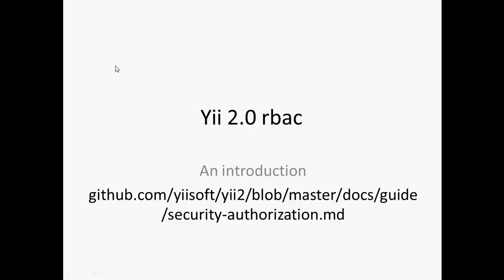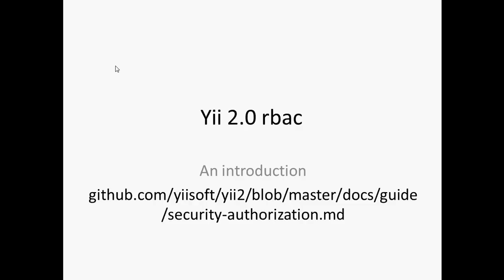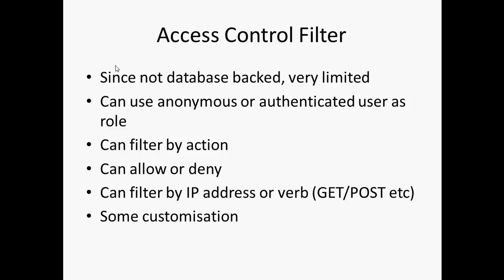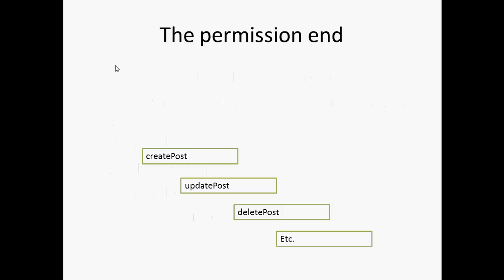Yii 2.0 Part 8 - Role-based Access Control (rbac)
This video looks at the default access control mechanism in Yii 2.0 (Access Control Lists) and how this is very limited and not very useful for a production site that has more than a few users. We discuss the concepts of role-based access control and what some example hierarchies look like and then show how this is enabled by adding a database migration and the use of an rbac admin extension. We then look at how we check permissions in code and how we can use the routes restriction provided by the plugin to more easily control permissions.

The source code for the tutorial is on github but please note that changes are continually made to the repository as the tutorials are made and might not match the tutorial exactly.